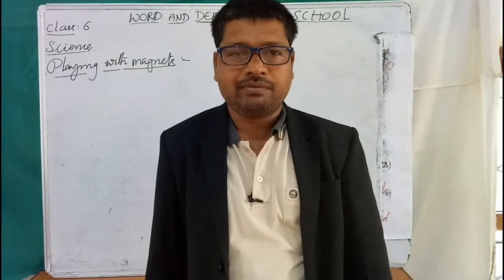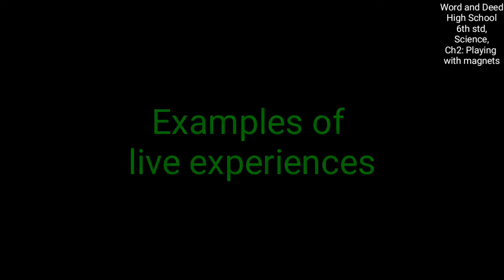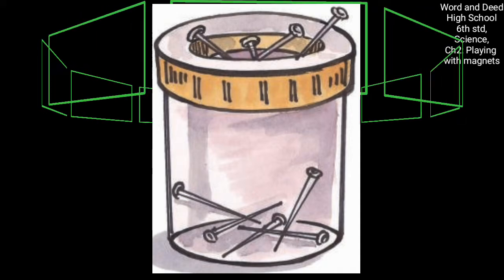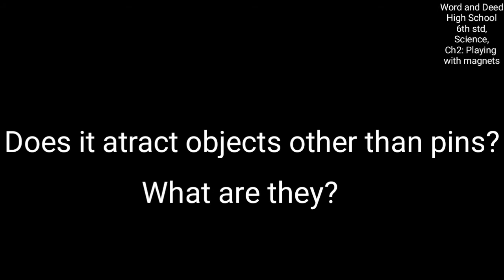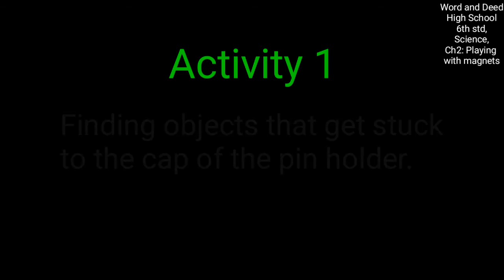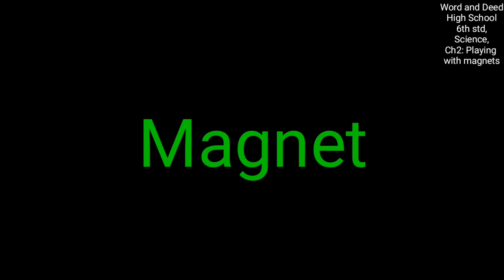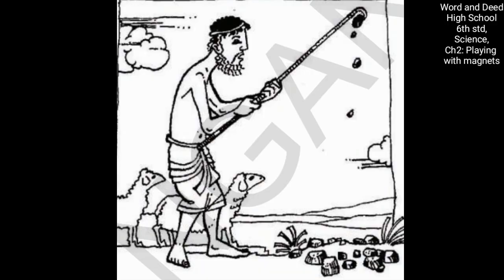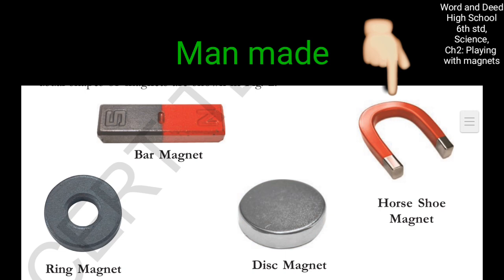6th std//Science//Ch² Playing with Magnets and Story of magnets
Please watch all the educational videos by web School academic classes.

 6th std//Science//Ch² Playing with Magnets and Story of magnets